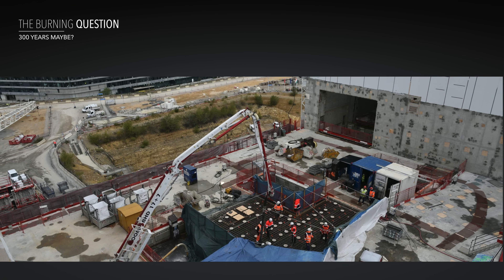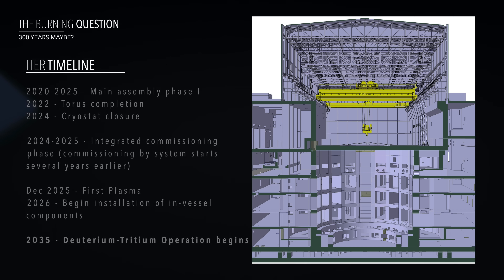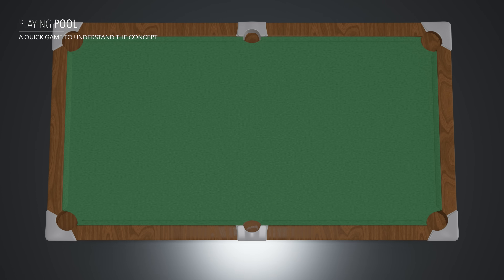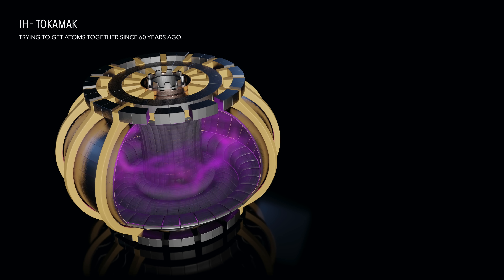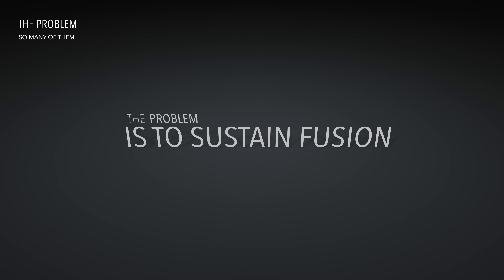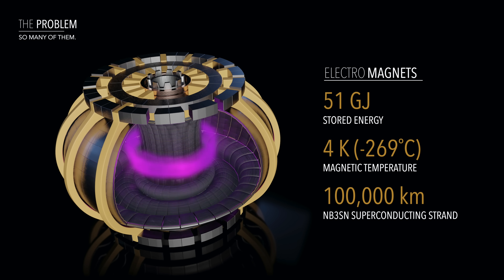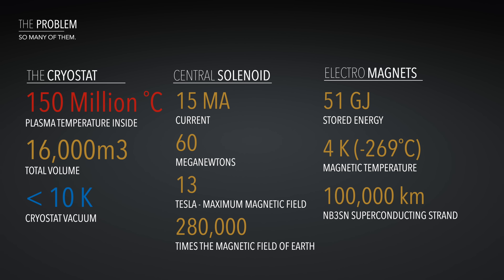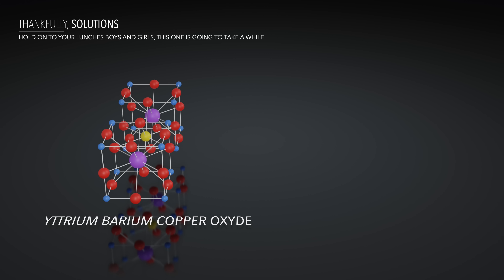Fusion in 30 years? ITER update [2020]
It is the most powerful machine ever built by man, the International Thermonuclear Experimental Reactor, ITER, has reached yet another milestone on November 7, 2019. The concrete base which will house the reactor has been finished. Next step is to get the roof going and eventually the reactor itself.
This is good news for all participating countries in this monumental task, paving the way for a future with clean and unlimited energy. The roadmap remains unchanged with its first test runs happening around 2025. Many consider ITER to be the last step in this experimental endeavor spanning back more than 60 years of research and development.
But ITER is only an experiment that will be used to prove 5 main concepts:
1. Produce 500 MW of fusion power
2. Demonstrate the integrated operation of technologies for a fusion power plant
3. Achieve a deuterium-tritium plasma in which the reaction is sustained through internal heating
4. Test tritium breeding
5. Demonstrate the safety characteristics of a fusion device

Sources
ITER

NOTE: The animations in my videos take a substantial amount of time to make, so please be patient. I am trying to get a video per week, but some times it takes longer.

All Animations done in house with Blender EEVEE by Zer0